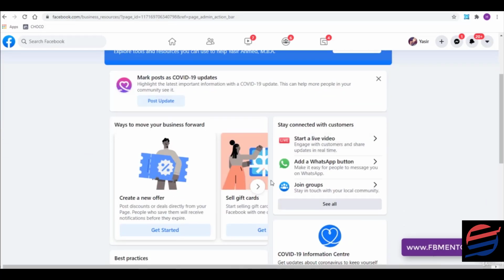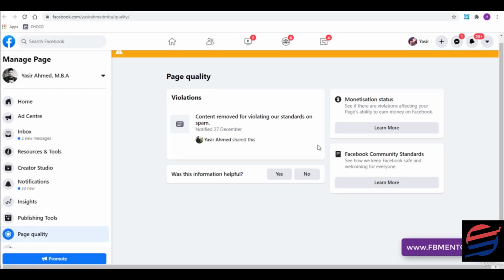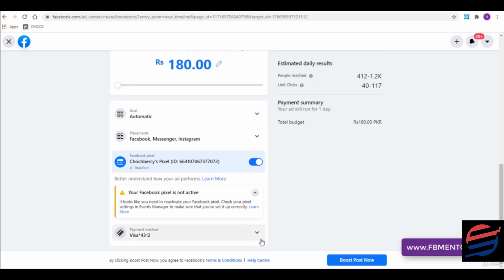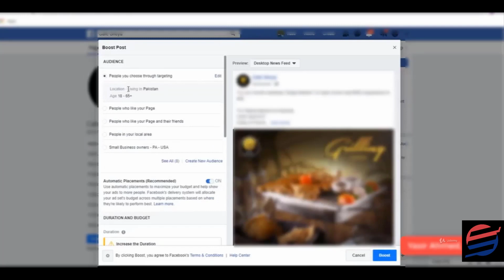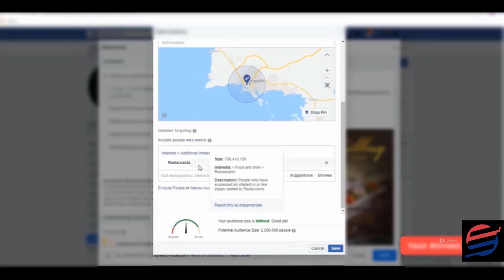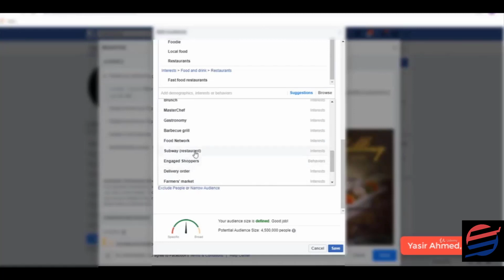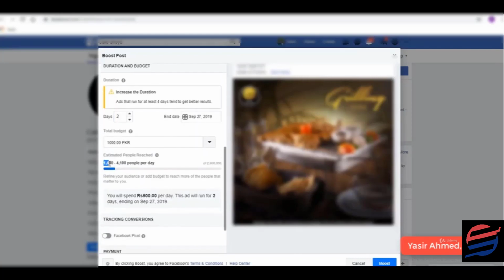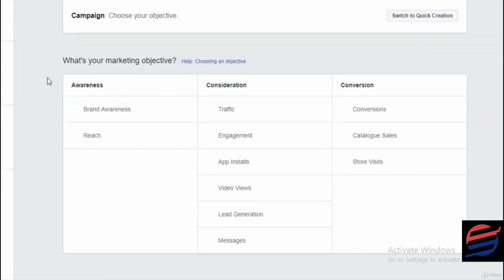Basic Facebook Ads For Shopify Dropshipping (Full Shopify Tutorial)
In this video, we’ll provide an in-depth explanation on Basic Facebook Ads For Shopify Dropshipping.

You can create your Shopify Dropshipping Store but how you get sales from it is another thing. That's why in this basic tutorial video I will guide you through How to run Facebook Ads for Shopify Dropshipping Store, this is a basic strategy for beginners but yet still effective!

Do you have any questions, tips, or ideas about Facebook Ads For Shopify Dropshipping Store?